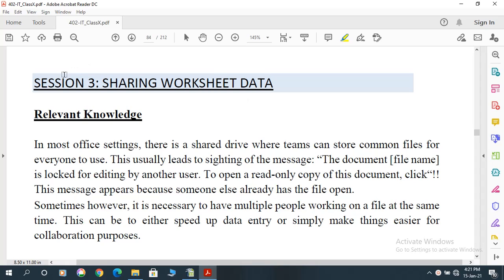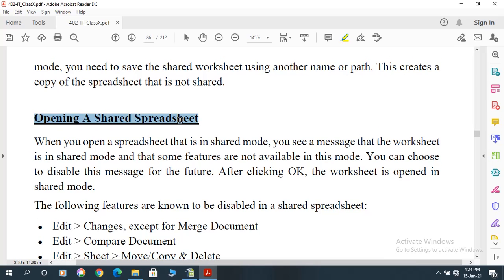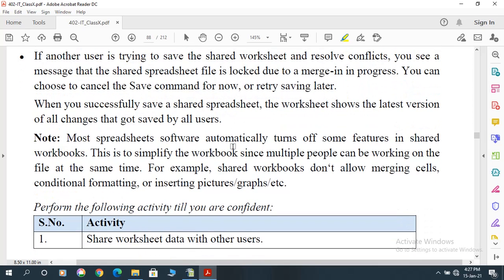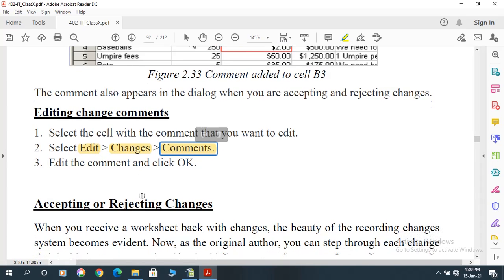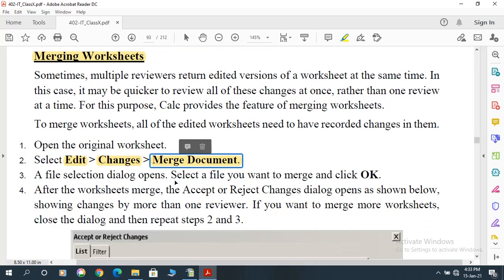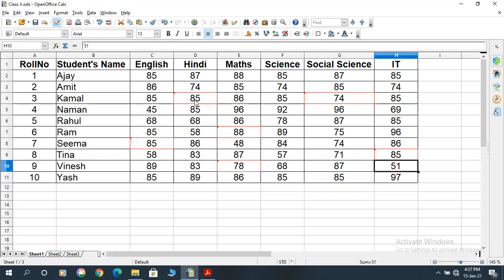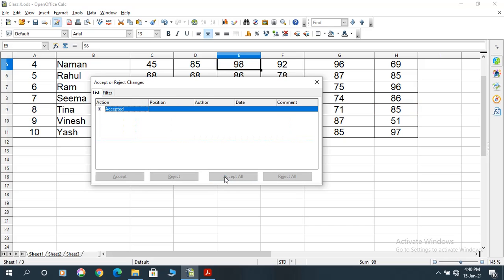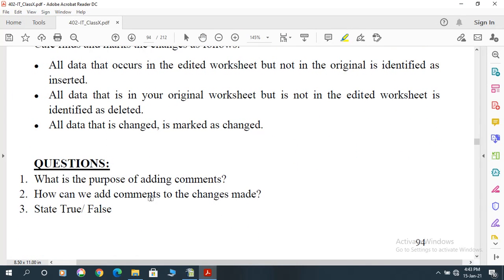Unit-2 Session-3 Share And Review a Spreadsheet